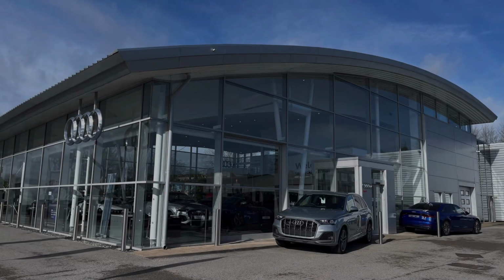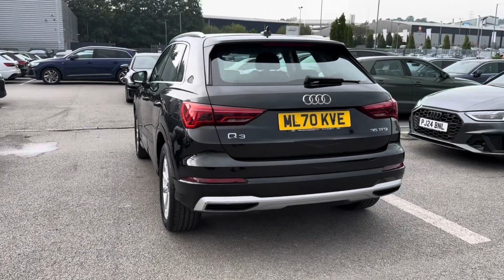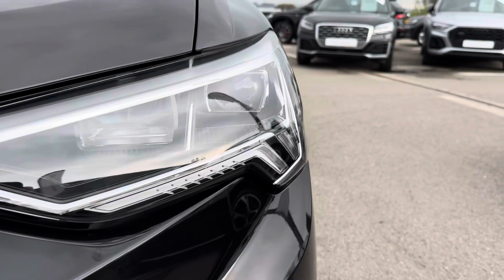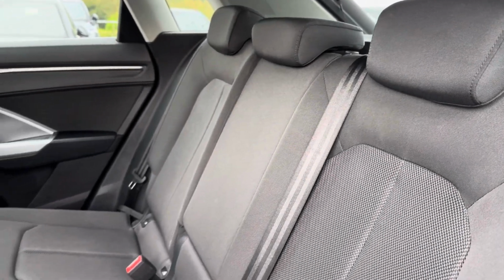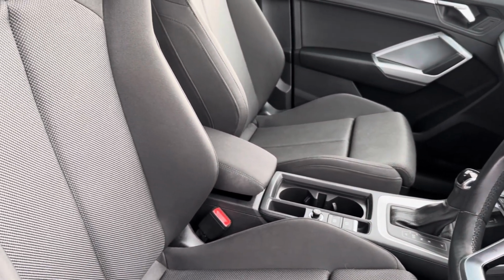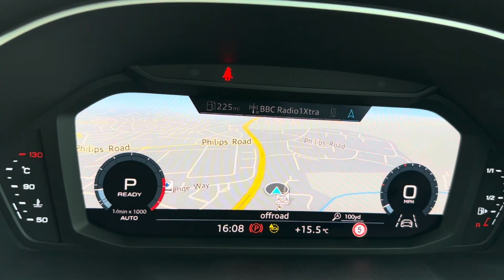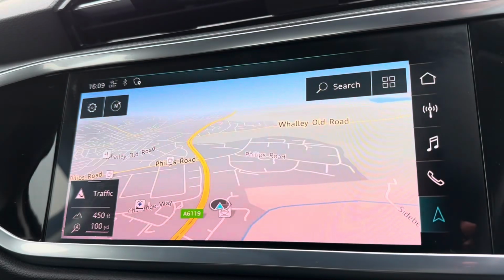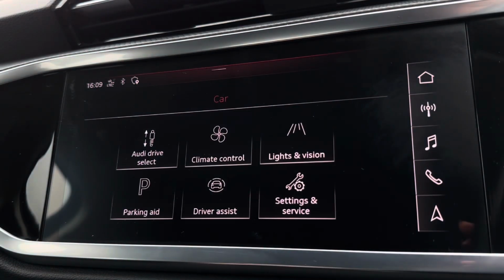Approved Used Audi Q3 Sport 35 TFSI 150 PS S tronic | Blackburn Audi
Check out this Approved Used Audi Q3 Sport 35 TFSI 150 PS S tronic, currently for sale at Blackburn Audi.

Reg: ML70KVE
Fuel: Petrol
Transmission: Automatic
Mileage: 17,716

This Audi is packed with features, some of which include:
- Parking Sensors
- Reversing Camera
- Electric tailgate
- Audi Drive Select
- Cruise Control
- Sat Nav